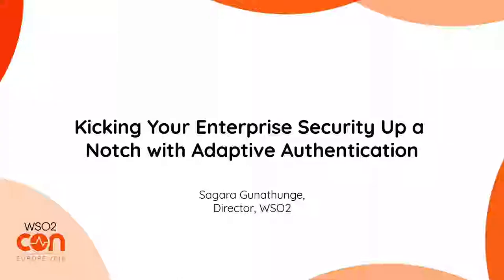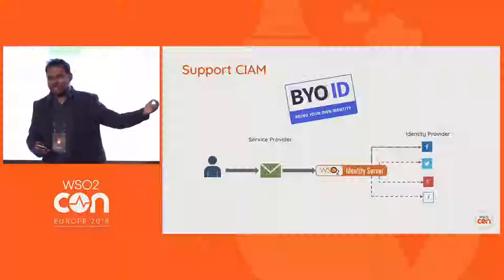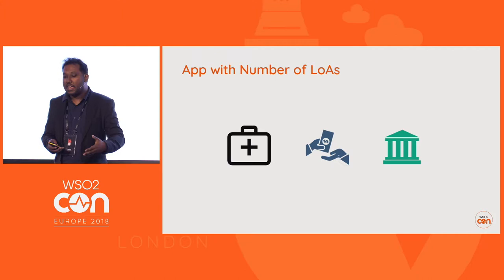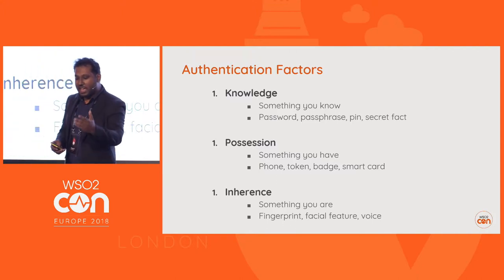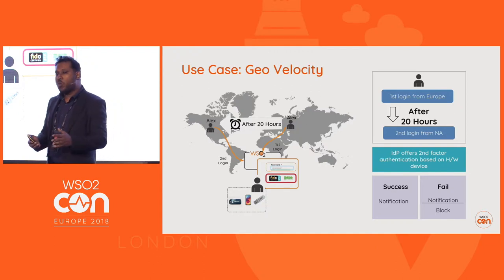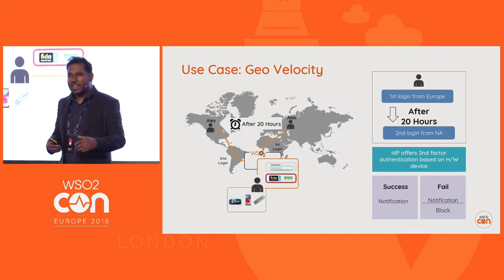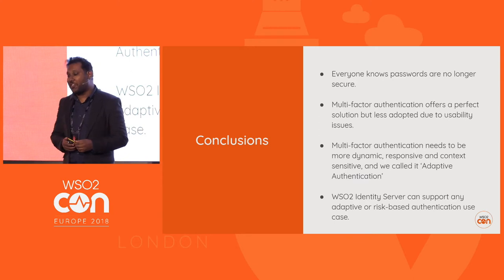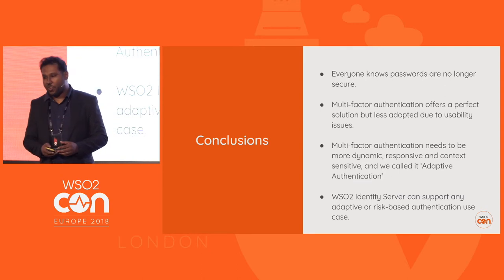Kicking Your Enterprise Security Up a Notch with Adaptive Authentication, WSO2Con EU 2018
Adaptive authentication offers a good balance between security and usability. Sagara Gunathunge, Director at WSO2 discusses the benefits of adaptive authentication and how WSO2 Identity Server can support any adaptive or risk-based authentication use case.